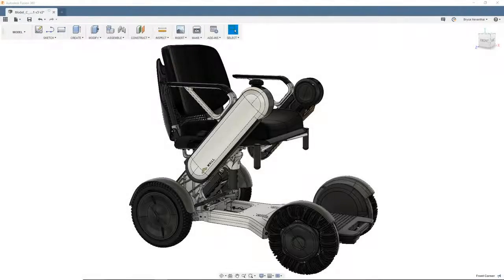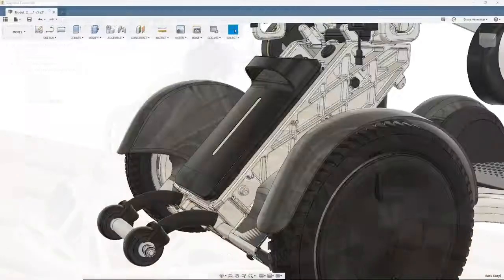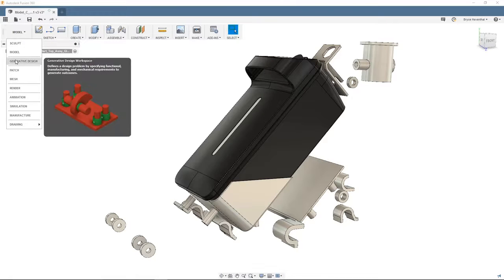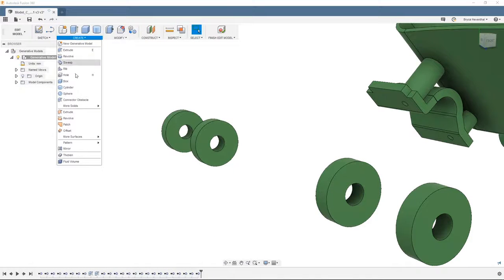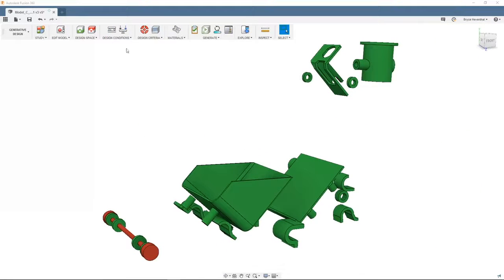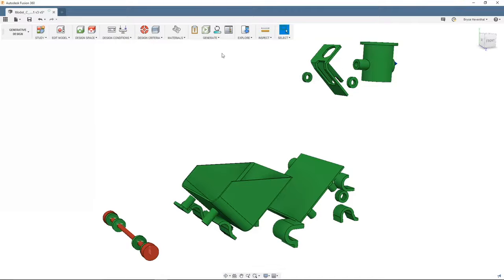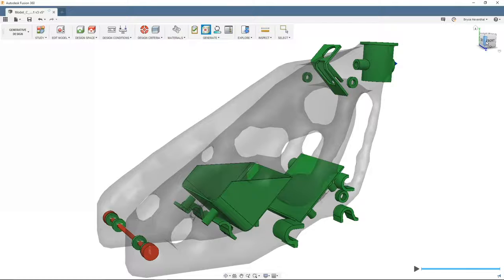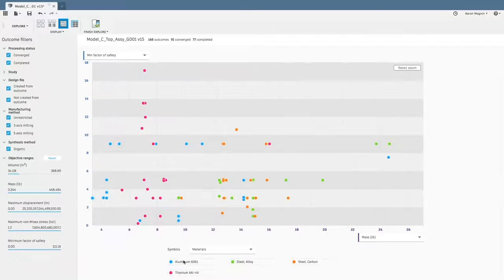Autodes Fusionジェネレーティブ デザイン エクステンション Fusion 360 製造方法と制約